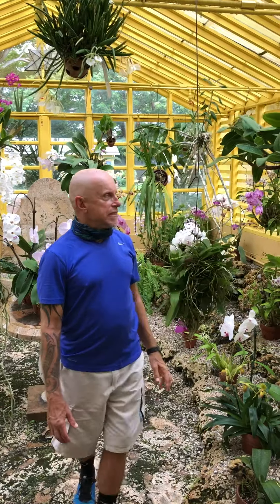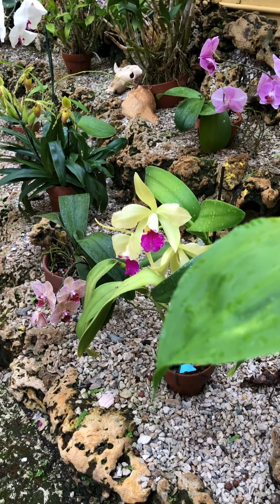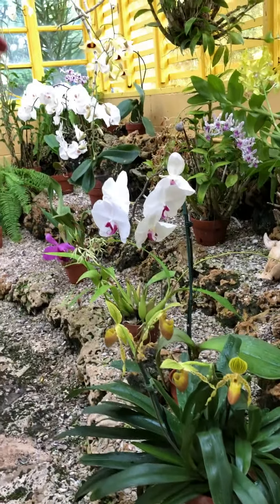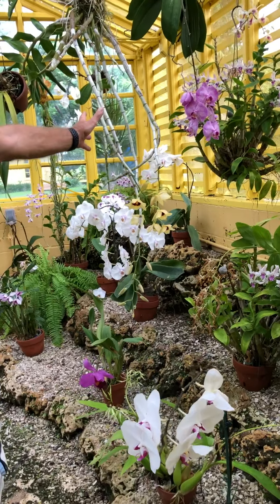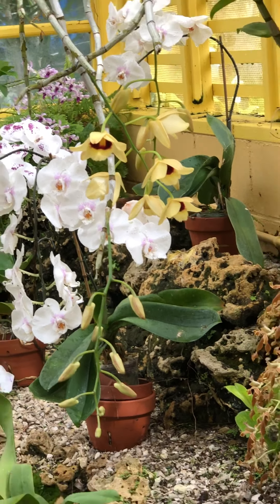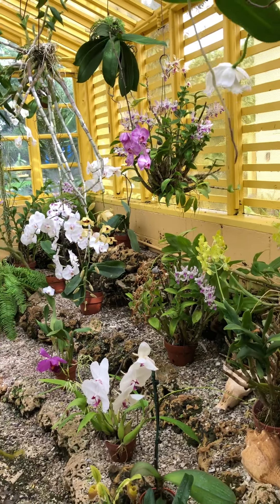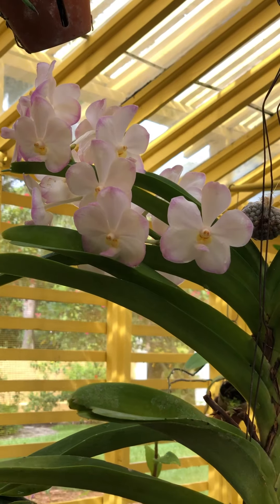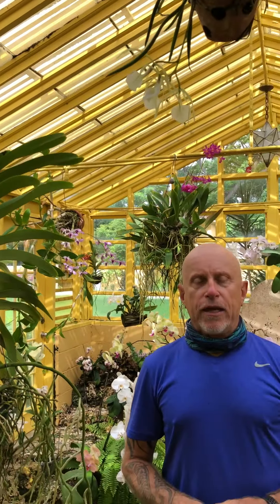Bonnet House Orchids with Richard Mach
Learn about the Bonnet House orchids with Tour Coordinator and Orchid Care Volunteer, Richard Mach.